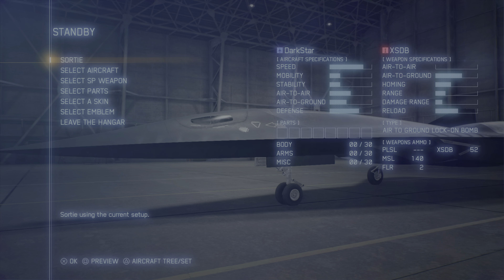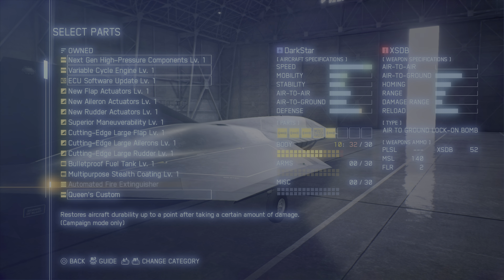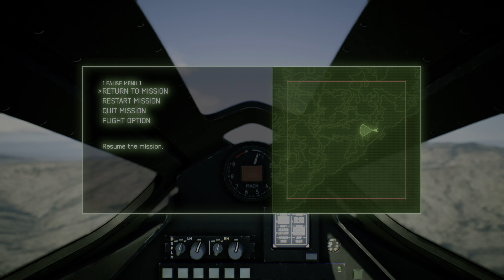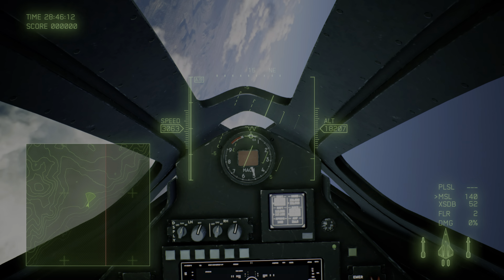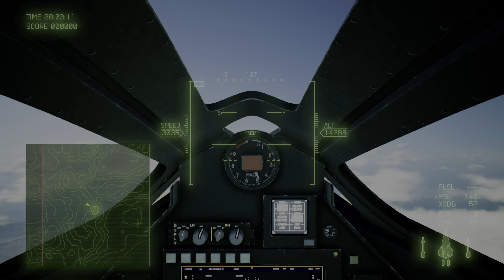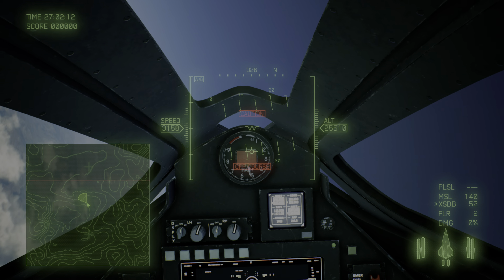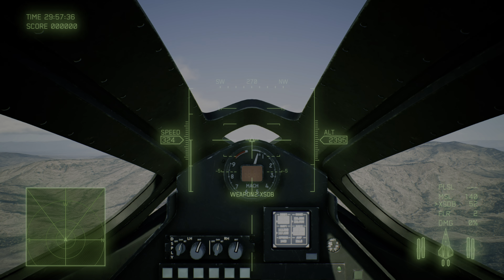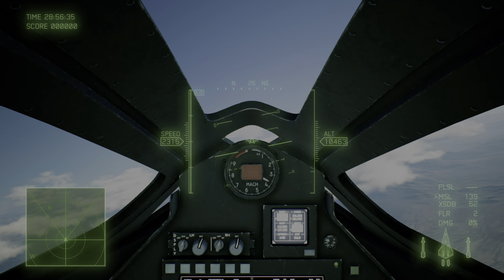How Fast Can Darkstar Go in Ace Combat 7? adding upgrade speed parts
In this video I upgrade the dark star Top Gun add on for Ace combat 7 with speed parts to see how fast I can get it going in game